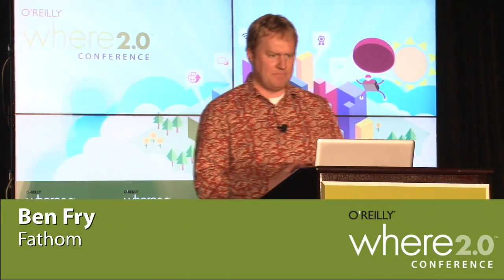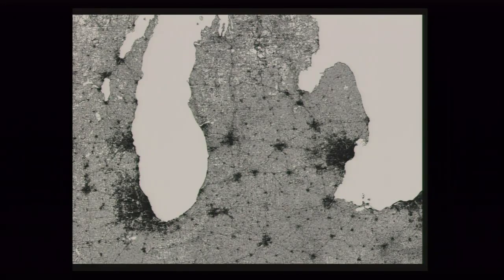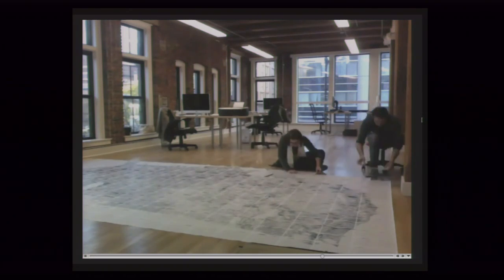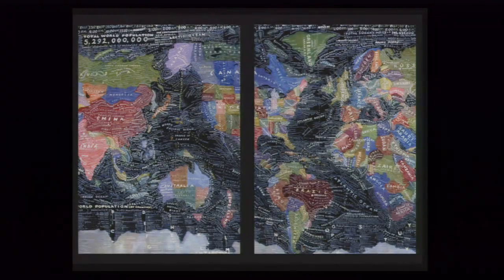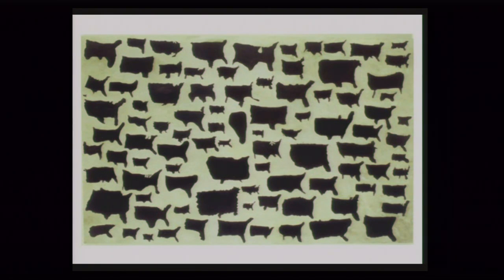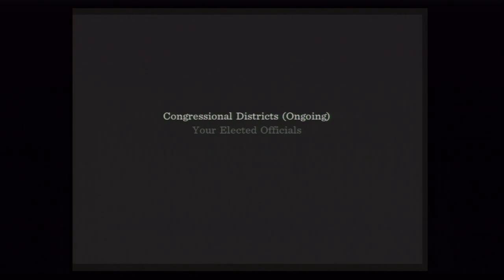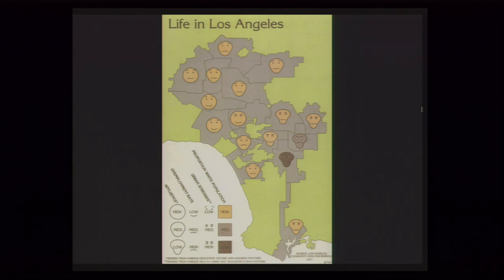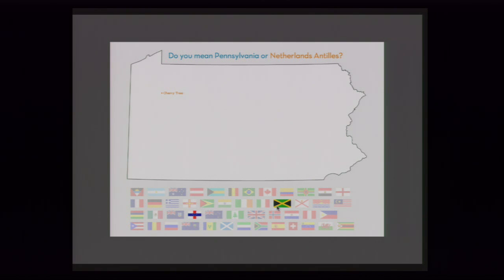Where 2.0 2011, Ben Fry, Fathom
Ben Fry

Principal, Fathom

Ben Fry runs a software and design consultancy in Cambridge, Massachusetts that focuses on understanding complex data. Fry received his doctorate from the Aesthetics + Computation Group at the MIT Media Laboratory, where his research focused on combining fields such as computer science, statistics, graphic design, and data visualization as a means for understanding information. With Casey Reas of UCLA, he develops Processing, an open source programming environment used by tens of thousands of students, artists, engineers, and scientists. At the end of 2007, he published "Visualizing Data" with O'Reilly. Fry's personal work has shown at the Whitney Biennial, the Cooper Hewitt Design Triennial, and the Museum of Modern Art in New York. His information graphics have also illustrated articles for the journal Nature, New York Magazine, The New York Times, Seed, and Communications of the ACM.